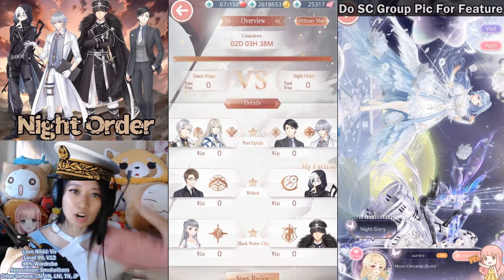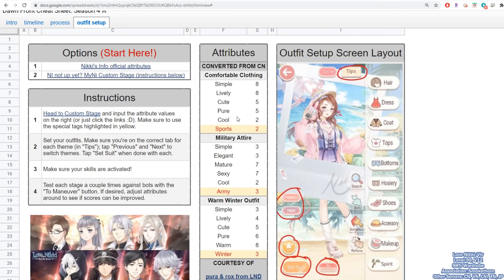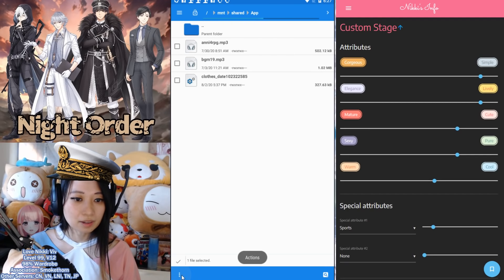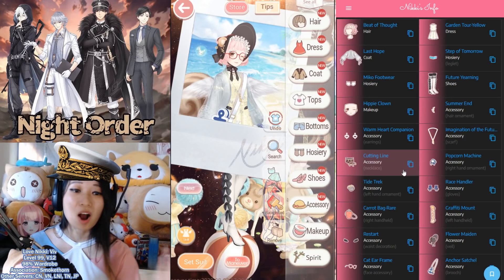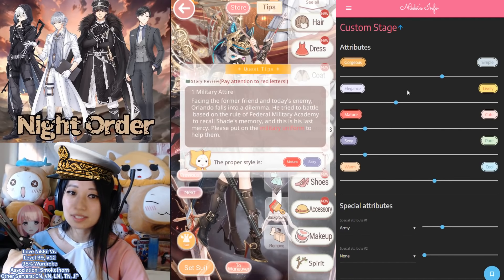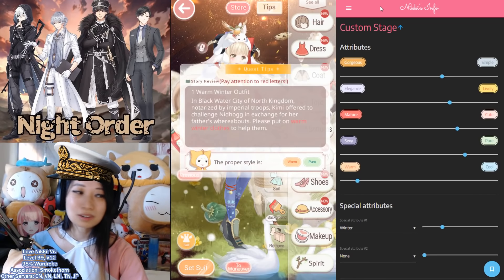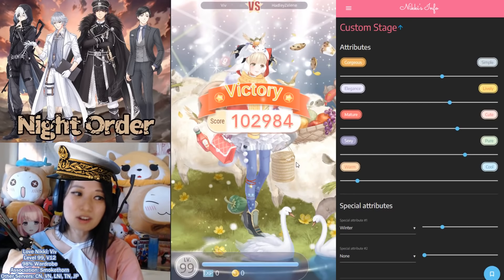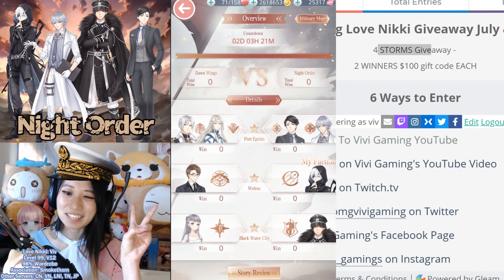Love Nikki - Goddess Dawn Front Event Tutorial. What To Wear? How To Upload Wardrobe To Nikki's Info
Sheet made by Discord user Starfruit#9923 (used with permission)
Also thank you pura and rox from LND.